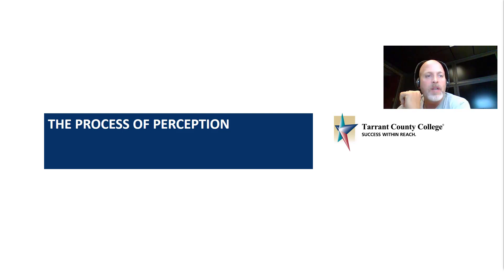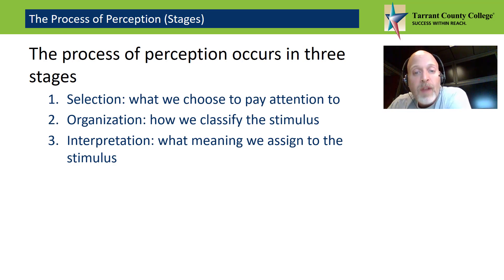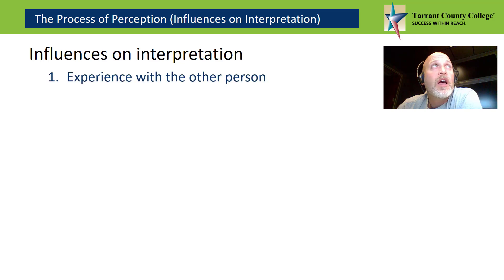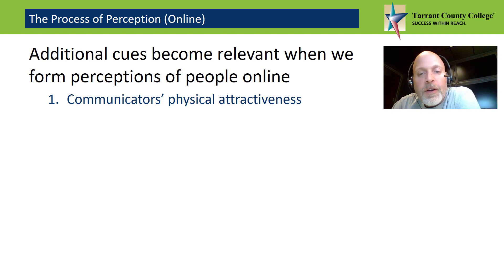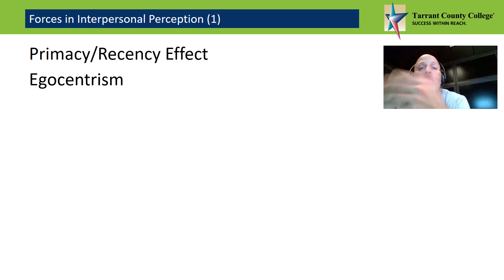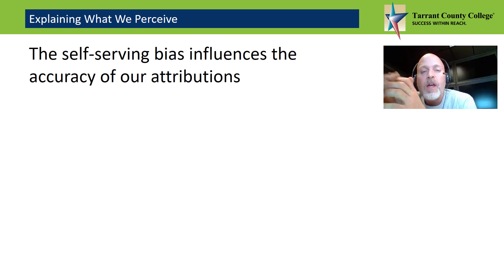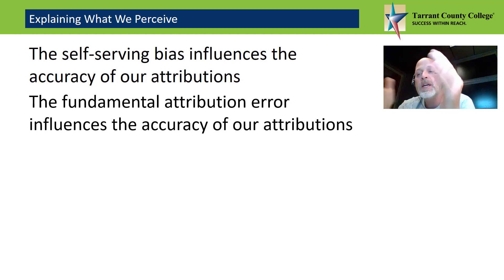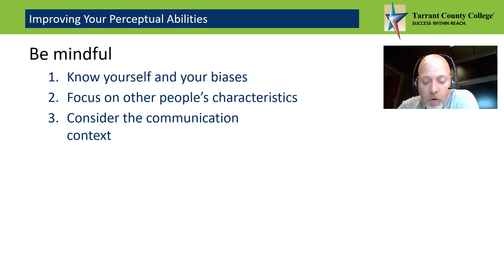Process of Perception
Interpersonal Communication (Floyd) ISBN: 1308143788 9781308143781